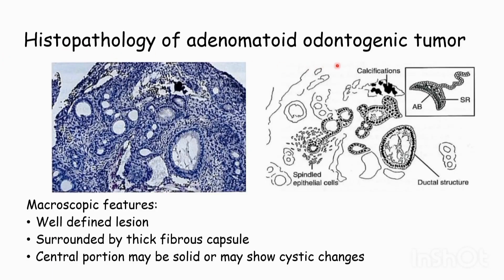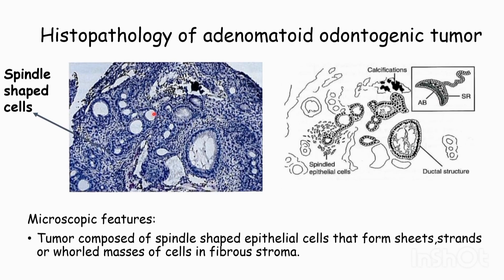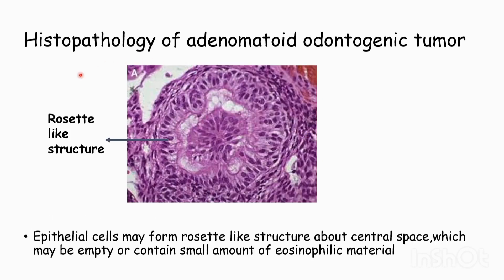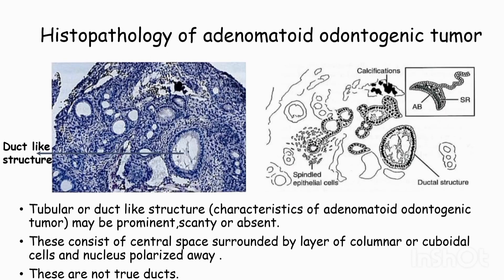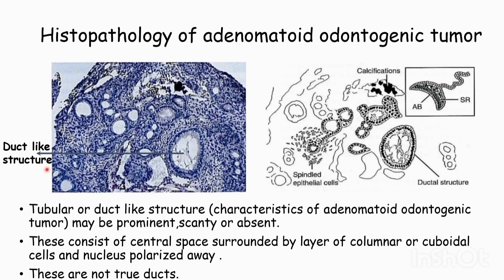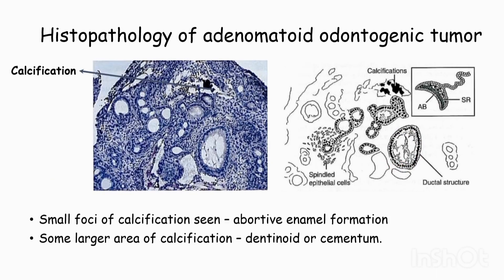FUN WITH HISTOPATHOLOGY: #2 ADENOMATOID ODONTOGENIC TUMOUR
CREATOR: DR.V.JAI SANTHOSH MANIKANDAN